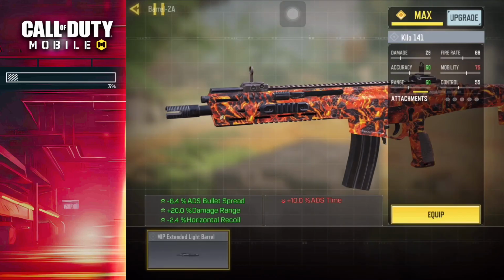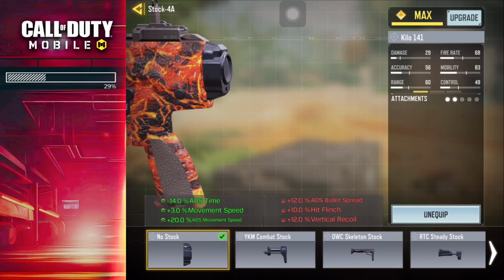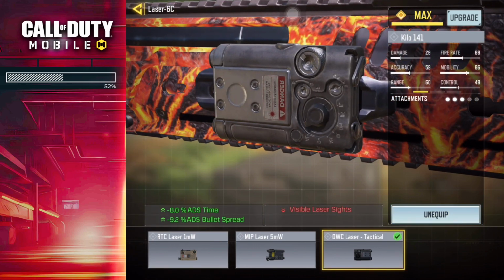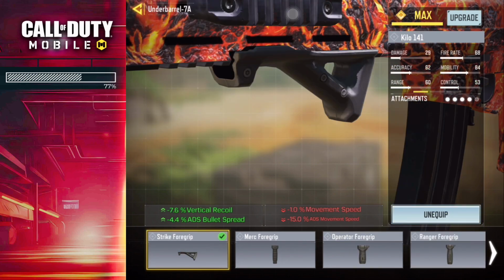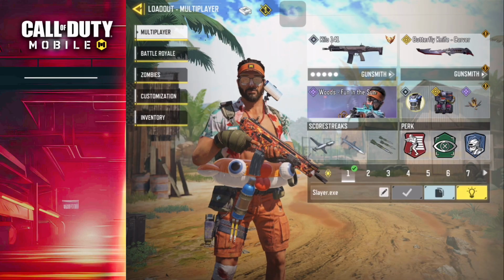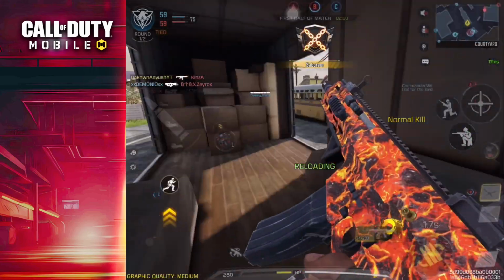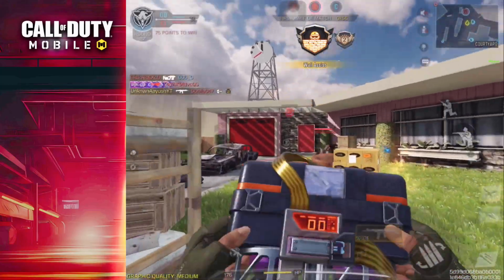Try this new KILO 141 Gunsmith in Season 7 CODM | ZERO RECOIL Kilo 141 Attachments CODM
Device:
iPAD 10th Gen | Poco X4 Pro GT

Tags[Ignore]:
cod mobile gameplay bobby plays cod mobile cod mobile zombies call of duty mobile call of duty mobile gameplay pro tier multiplayer godzly bobby plays noah from yt tribe gaming iferg elite call of duty ferg fake best master tiktok hawksnest master rank